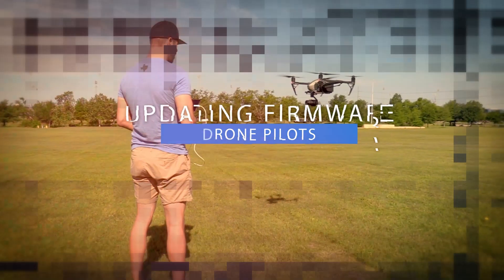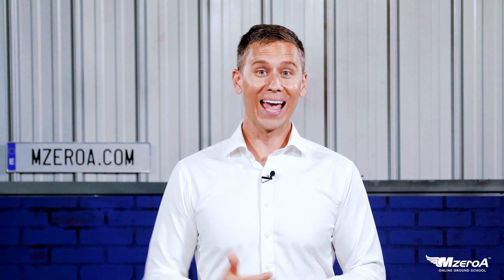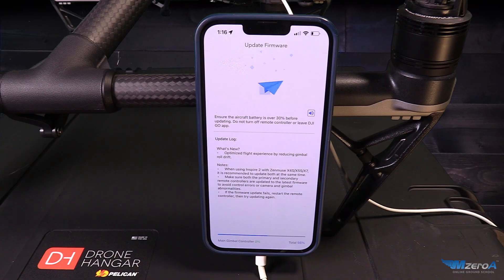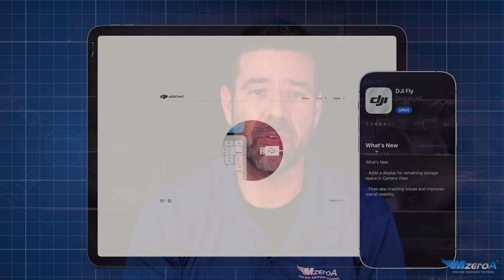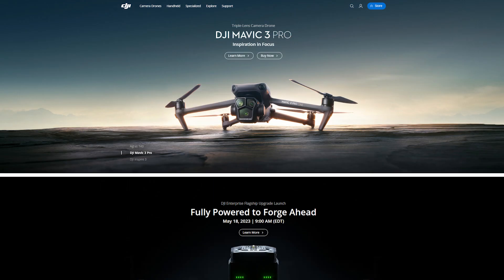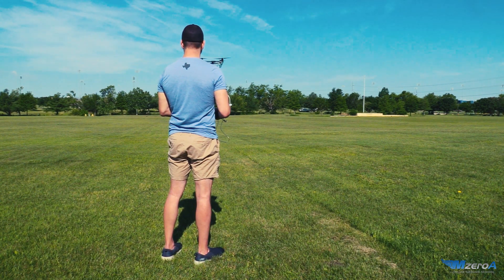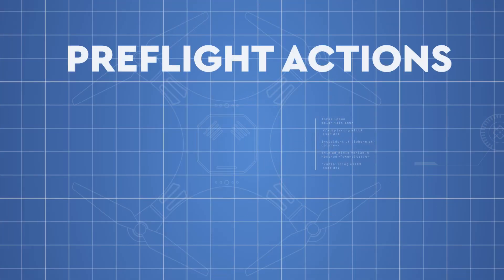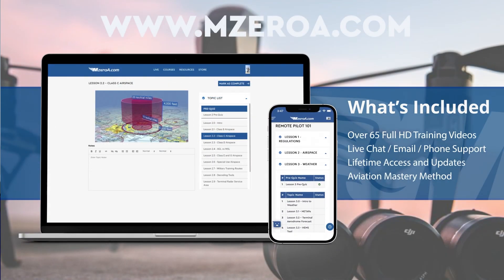Firmware Upgrades Preflight Action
Firmware updates are part of required preflight actions. In this video Jason and Coach Ray share their thoughts on firmware upgrades and the importance of having this done before going to a job site as a commercial drone pilot.

Our learners score 7 points higher than the national average. MzeroA
prepares you for real world flying and creating safer, smarter pilots who
are always learning!